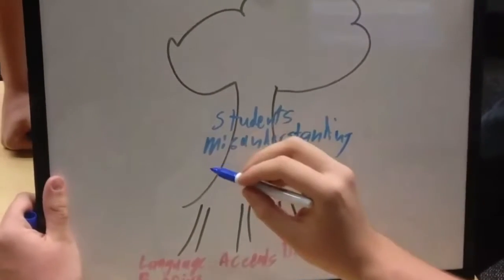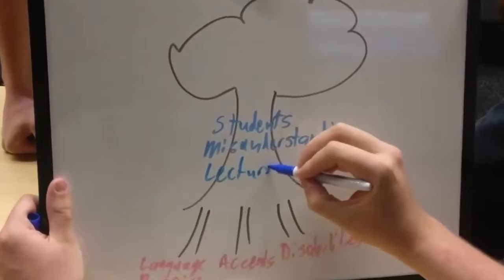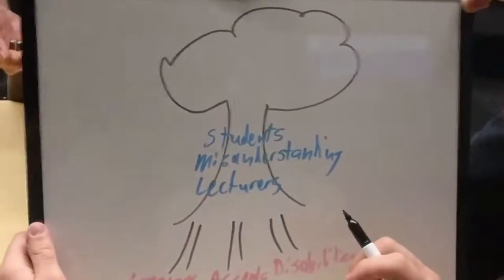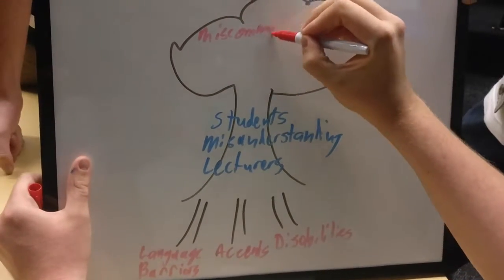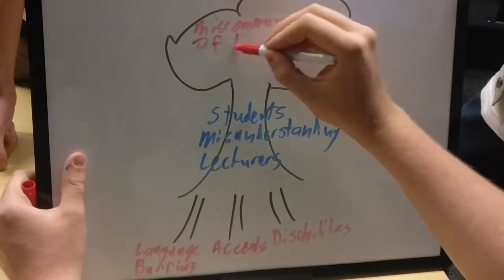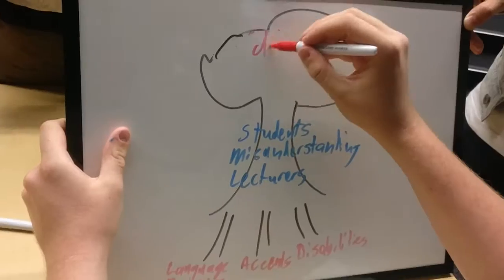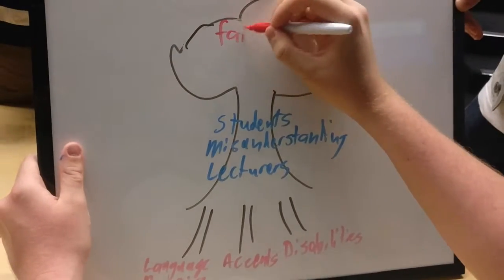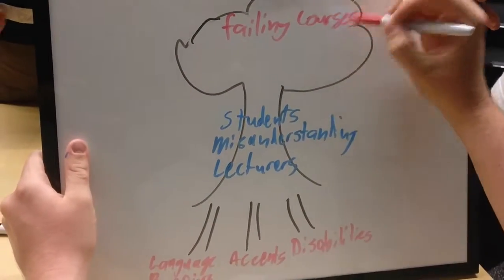Infosys Group 333 Project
Infosys Group Project 333 on how digital dictation can aid the learning of many people at every university in the world